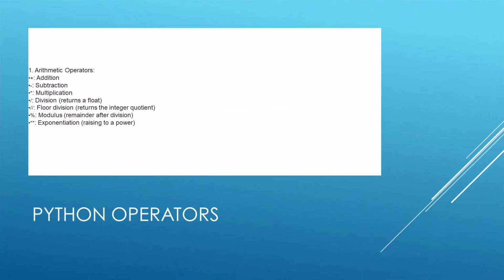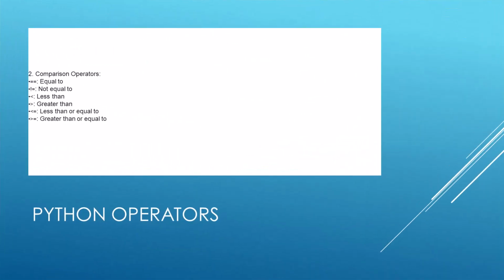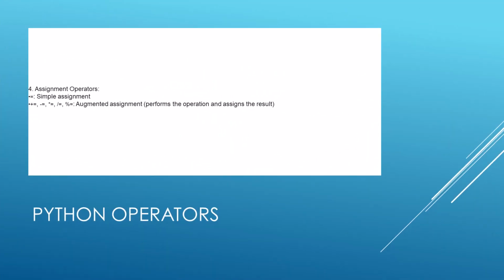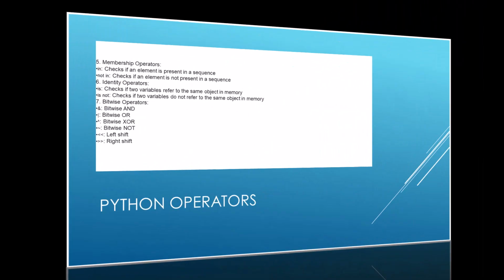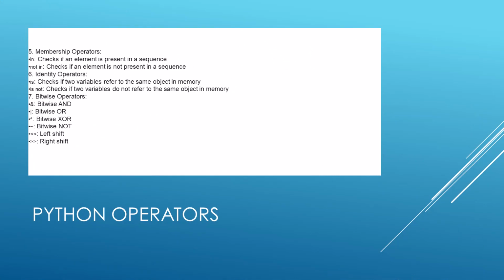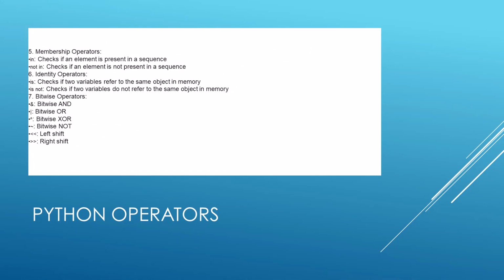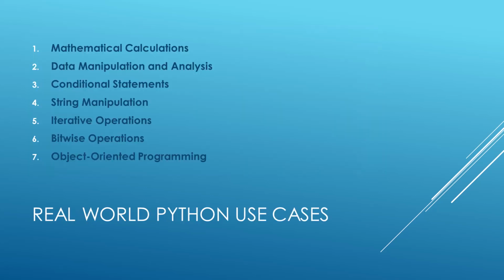Basic Operators in Python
Python operators for real world applications